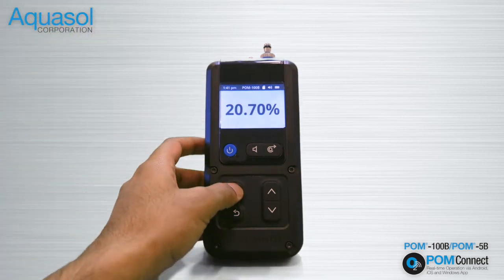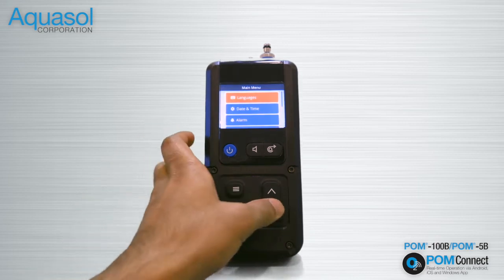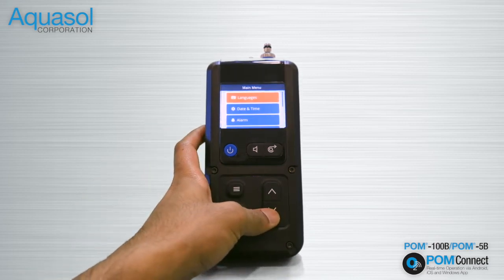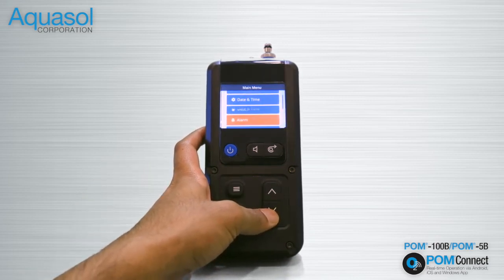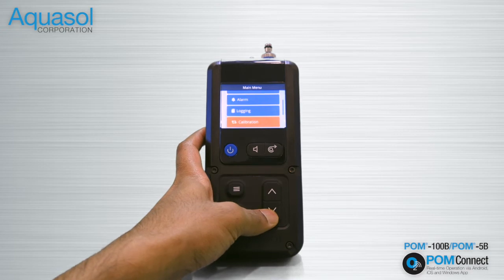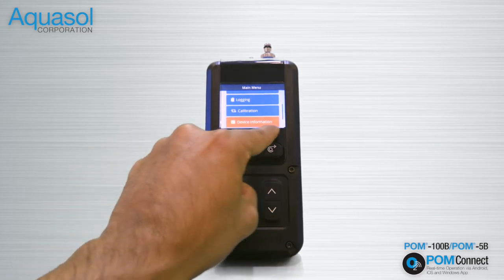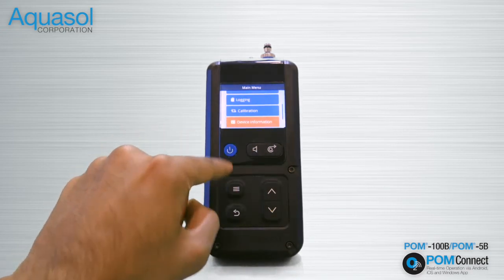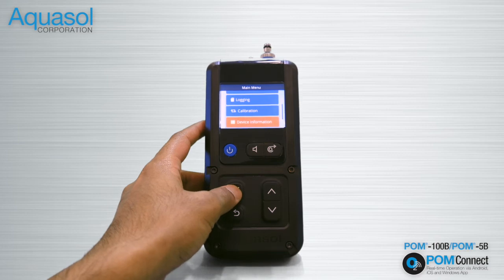POM-100B/POM-5B: Accessing Device Information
Watch instructions on how to access the device information to retrieve the POM-100B/POM-5B model, serial number and calibration information.